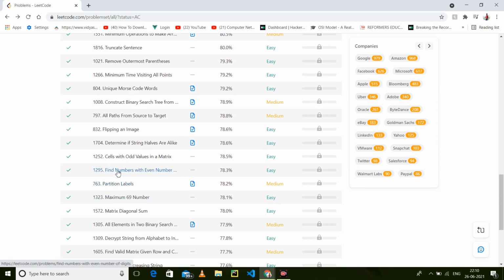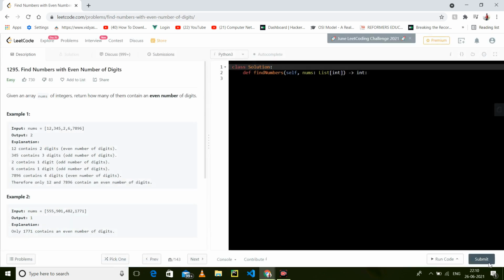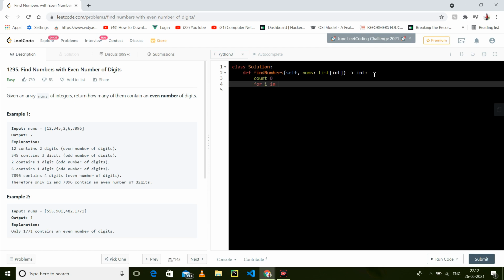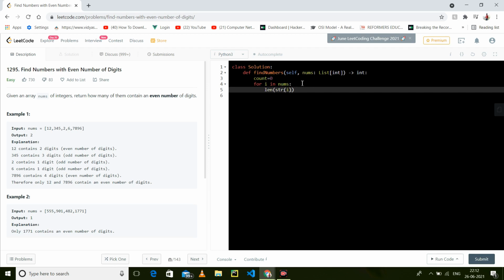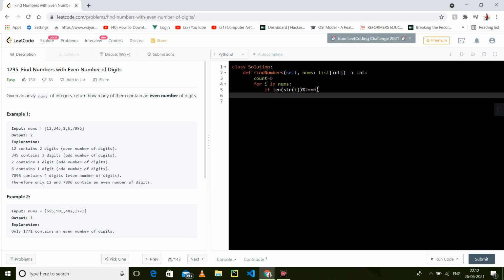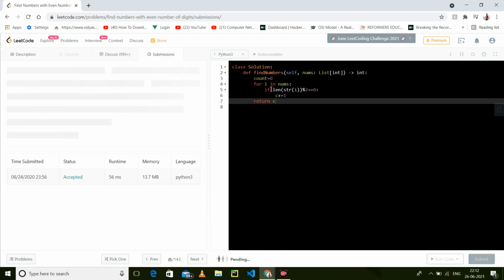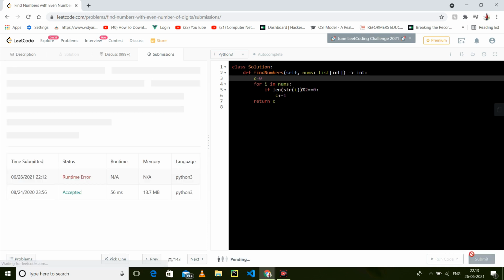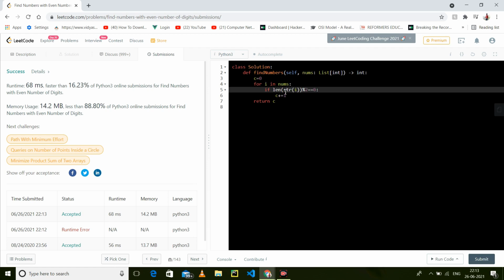1295 Find Numbers with Even Number of Digits | 1295 Question of leetcode | Solution in Python